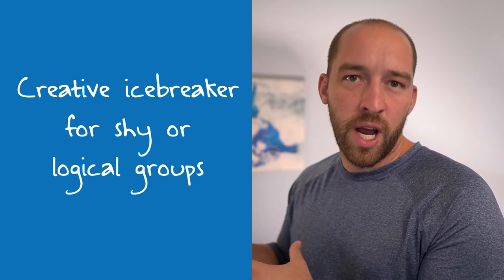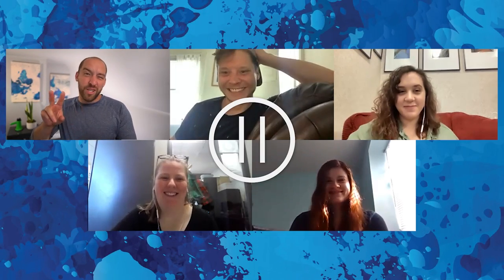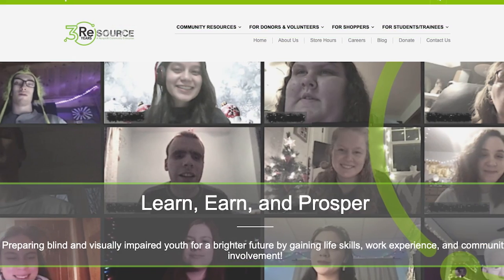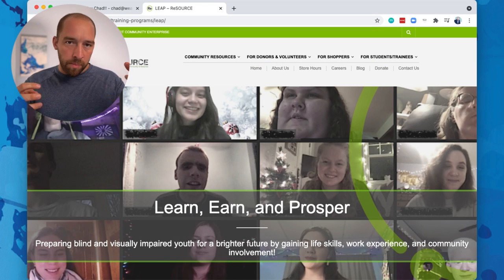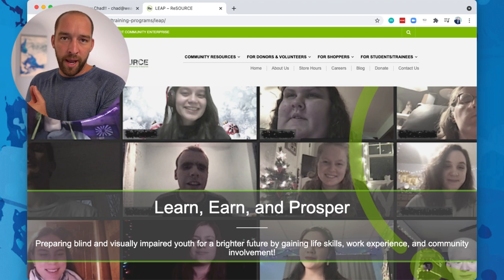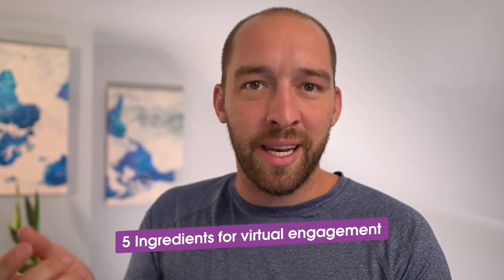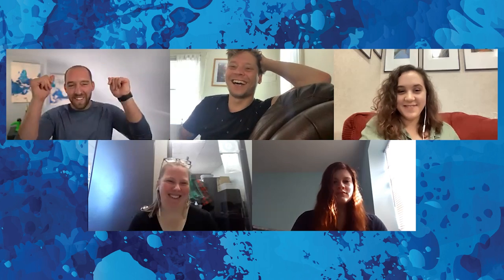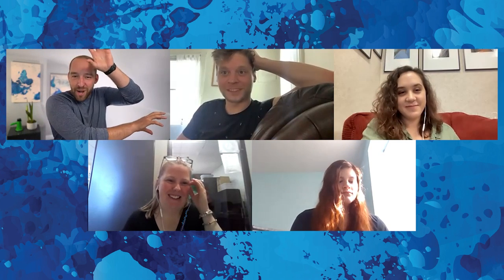Creative Icebreaker Game For Shy Or Logical Groups | IF...THEN Activity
Are you looking for a creative icebreaker for shy or logical groups? This IF...THEN activity is the icebreaker for you! In this episode, I'll show you how I do this simple but incredibly flexible icebreaker game.

00:00 Intro & Summary
02:07 How To Do The If... Then Activity
03:57 The Importance Of Connection Before Content
05:17 What Nuances Are Possible With The If... Then Activity
08:44 What Connection Before Content Does For The Group
09:29 How You Can Dial Down The If... Then Activity
11:49 How You Can Build Cultural Values And Understanding

🧰 Connection Toolkit:

🧰 We! Engage Cards Team Building Deck
🧰 Pocket Guide to Facilitating Human Connections
🧰 Ask Powerful Questions (#1 Amazon Bestseller)
🧰 Guided Journal

✏️  Drop your own tips, tools & ideas in the COMMENTS section in order to build an open library of clever ideas related to this topic.